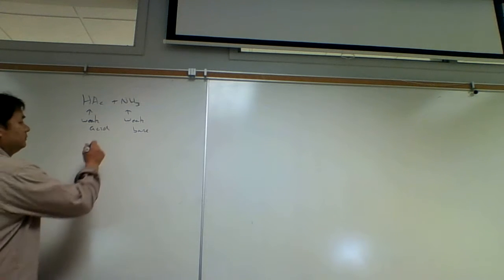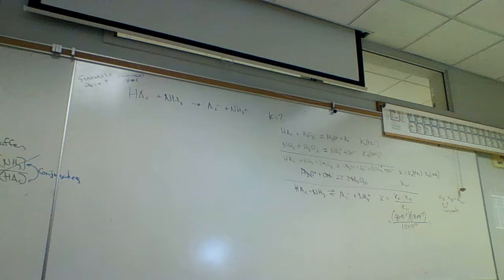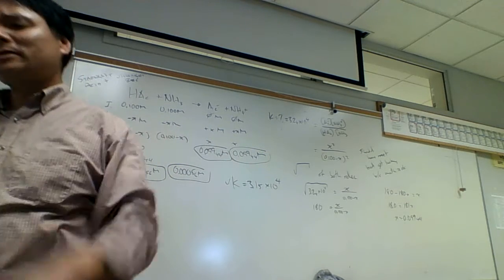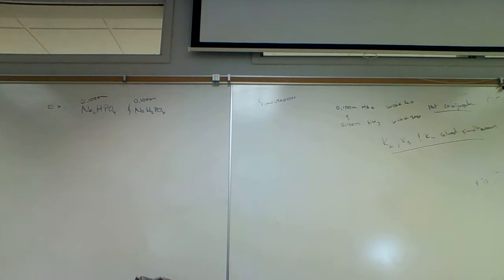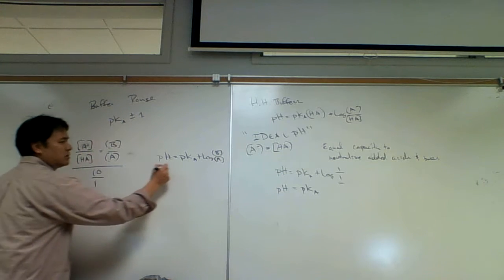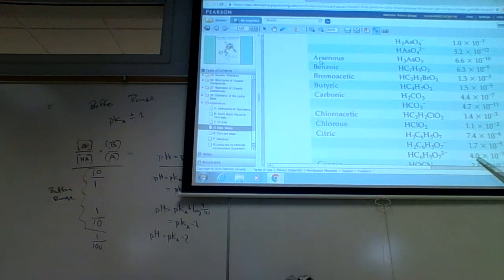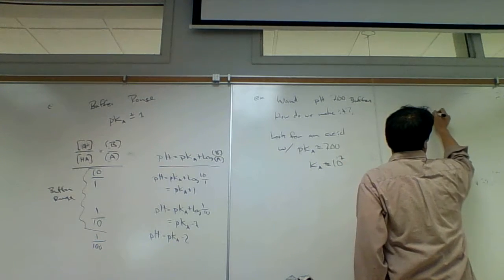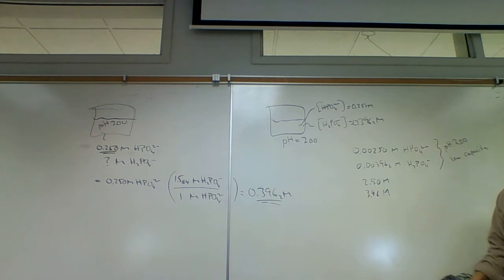Chem 1B 1206 101116 B